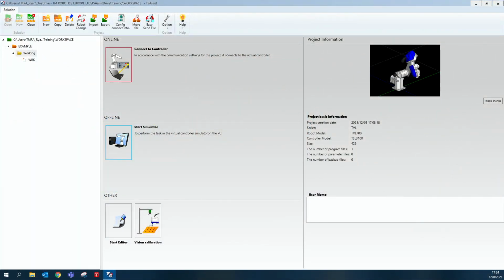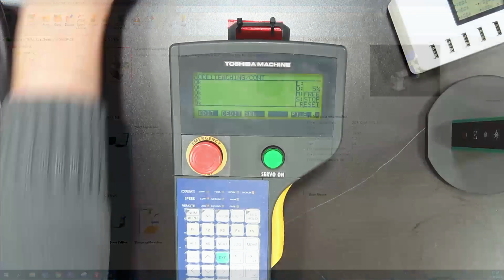Setting up WORK coordinate Systems on the TS series controller. (PART 3)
This is VIDEO 3 in a 3 part series on how to create WORK coordinate systems using the TS series controllers connected to the TP1000 teach pendant.

In this video, we run the program created in video 2 using the Teach Pendant, and then we modify the coordinates of the W1 coordinate system and run the program again.

Video 3: Running the test program using the Teach Pendant, and changing the WORK coordinate system using the Teach Pendant.